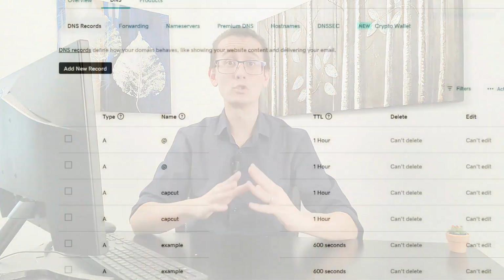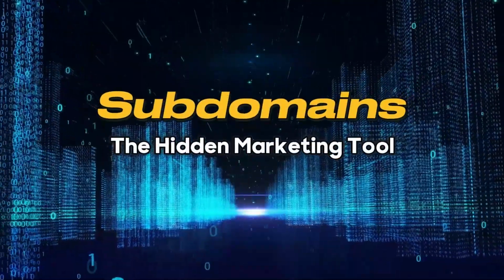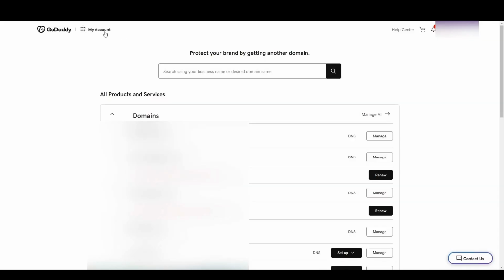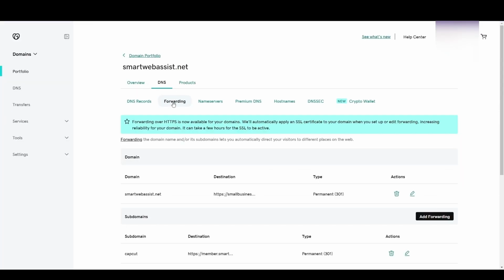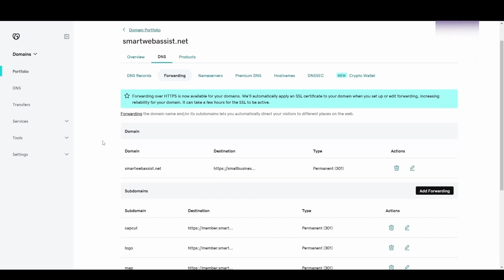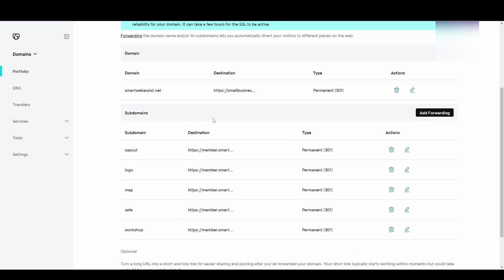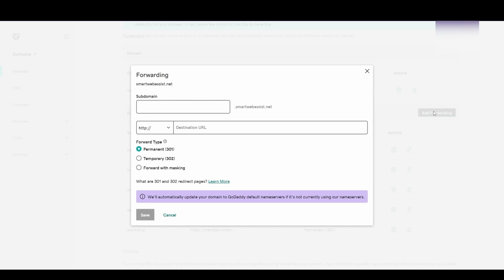1 Tools Untapped Online Marketing Power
Hardly anyone is using this tools full potential towards online marketing!

SmartWebAssist.com

0:00 Intro
0:58 5 Benefits & Demonstration
1:19 What is a Subdomain?
1:53 Better Verbal Delivery
3:40 Reusability
4:44 Link Flexibility
5:24 Social Media Support
6:47 Blog Benefit
7:41 Apply Subdomain Demonstration